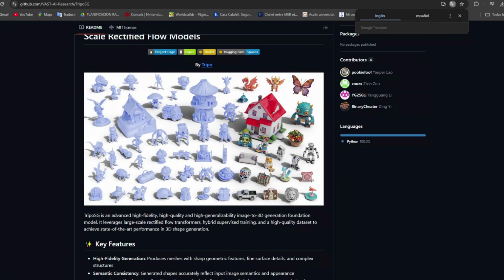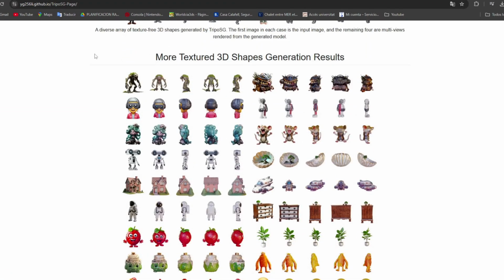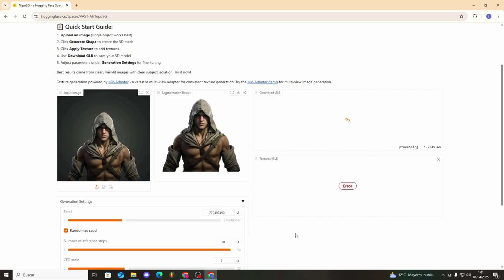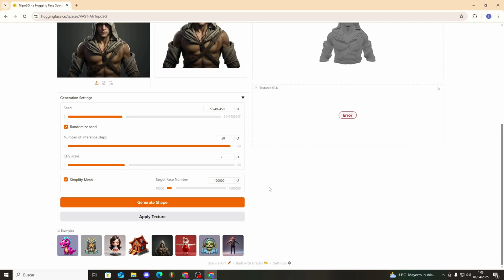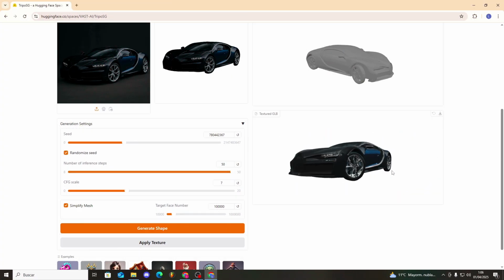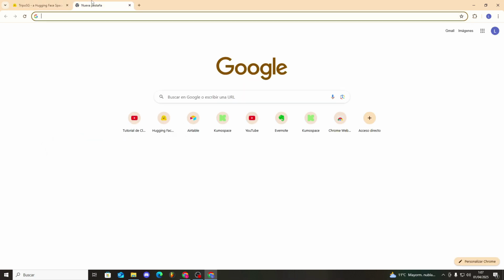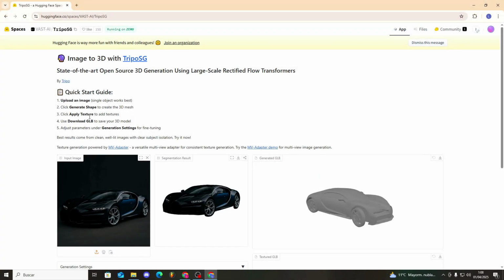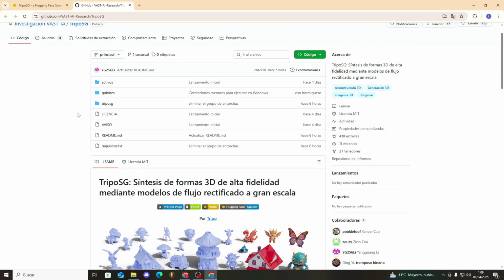ULTIMATE TRIPOSG TUTORIAL – LEARN 3D MODELING with AI from ZERO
Follow this ultimate TriposG tutorial and learn how to model in 3D from scratch with AI. Master every step from a simple image to a detailed 3D model using the most advanced AI. 👍